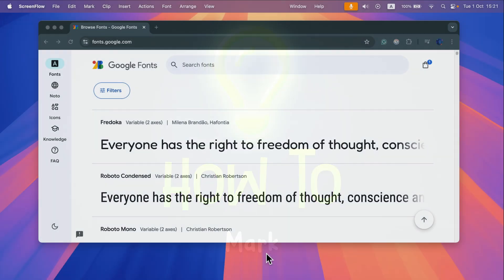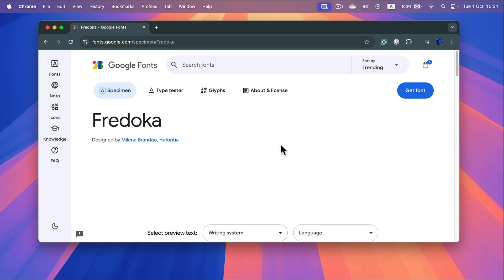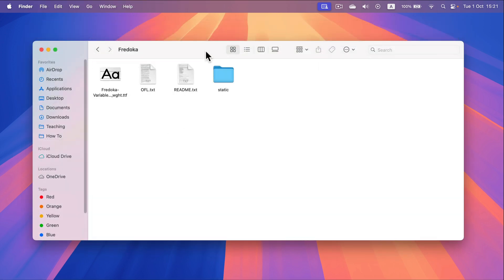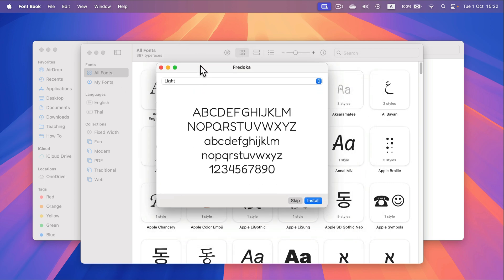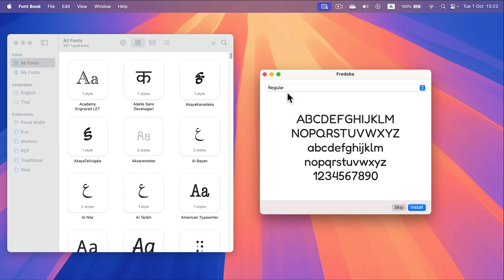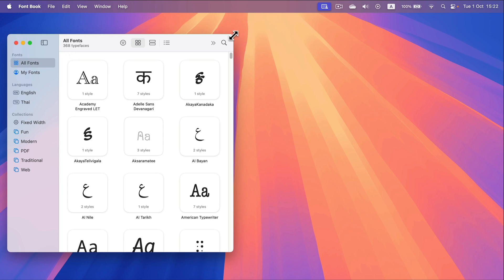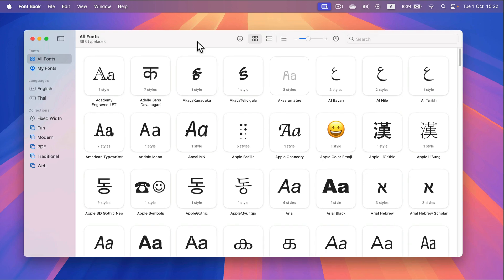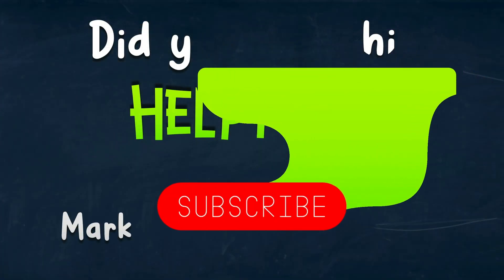How To Add Fonts in New macOS 15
In this tutorial, learn how to add new fonts to your Mac running macOS 15. We’ll guide you through downloading fonts, installing them using the Font Book app, and accessing them in applications like Pages, Keynote, and Adobe software. Perfect for anyone wanting to expand their font library and personalize their projects. By the end, you'll be able to easily install and manage fonts across your macOS 15 system.